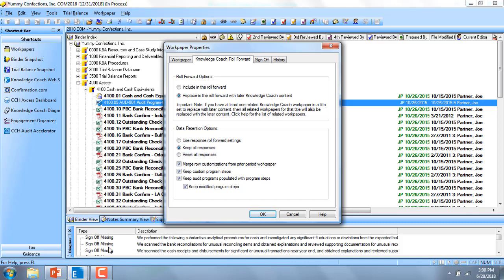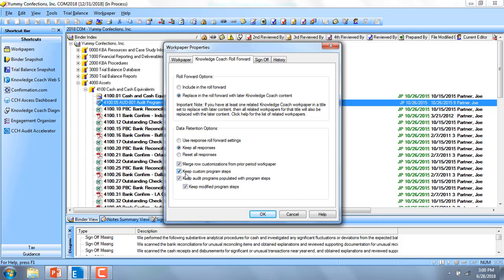CCH® ProSystem fx® Knowledge Coach: Keep Custom Program Steps in the Program Step Library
2018 CCH® ProSystem fx® Engagement enhancement series

This video shows how to keep custom program steps within the program step library without having to display them in the audit program, even when you update to a new version of the title.